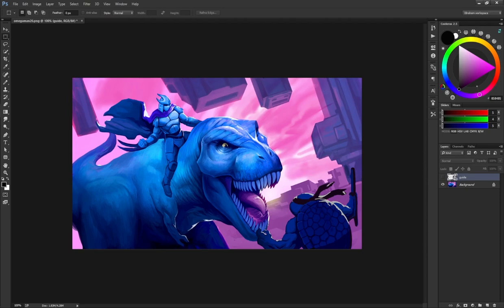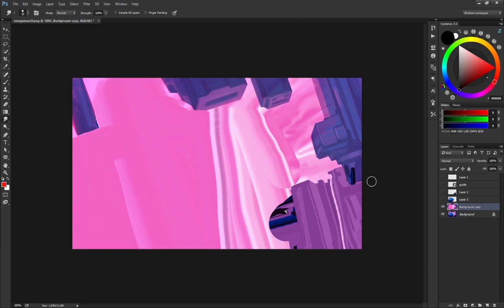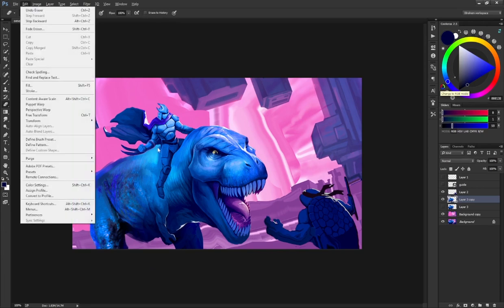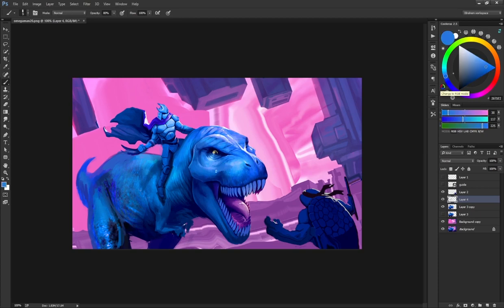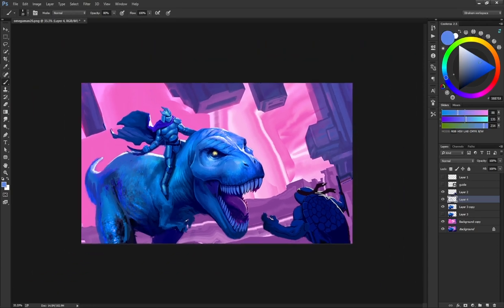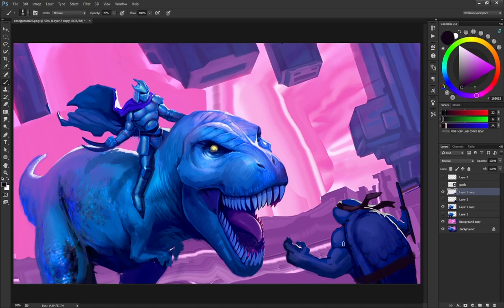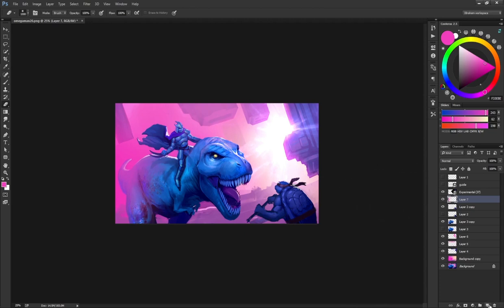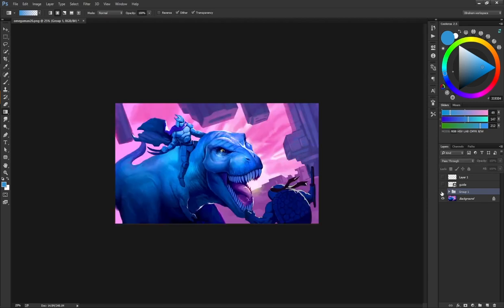Patreon art Critique and Paint-Over //04 // Real Time